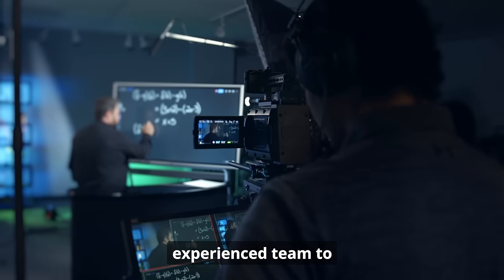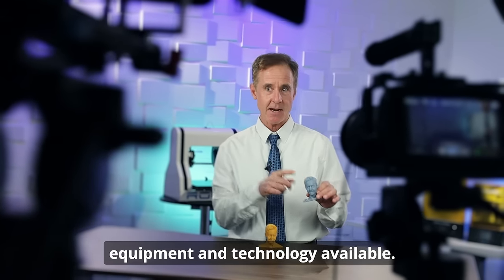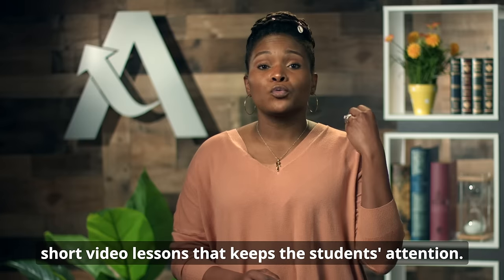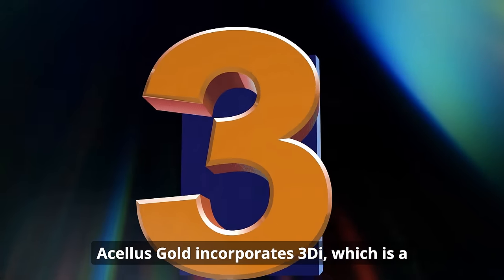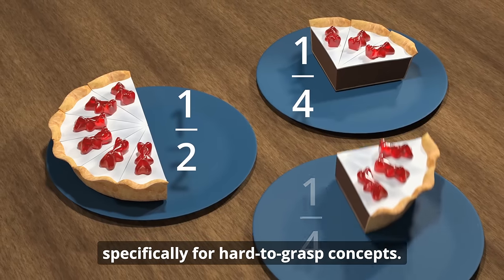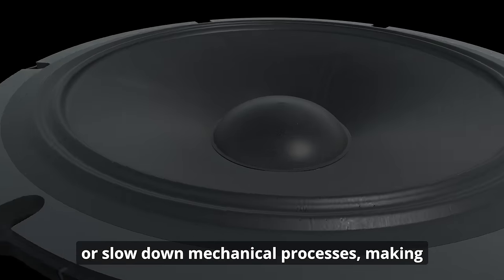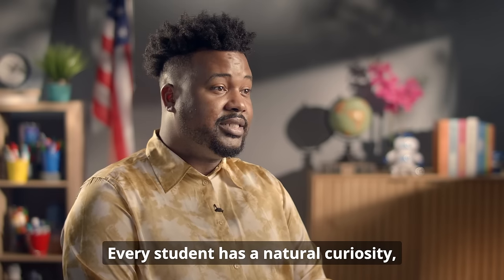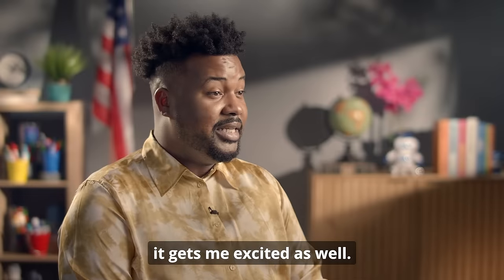The Acellus Effect: Transforming Learning from Boring to Engaging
How Acellus keeps students engaged with professional lesson videos and new teaching methods such as 3Di instruction.